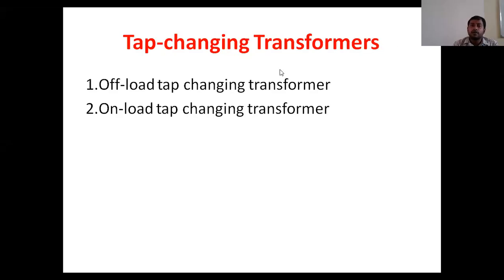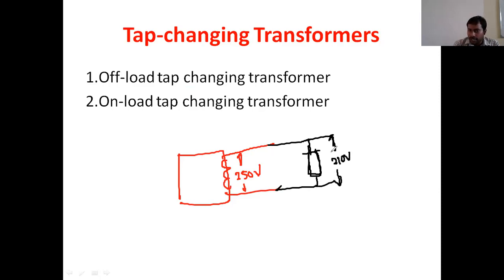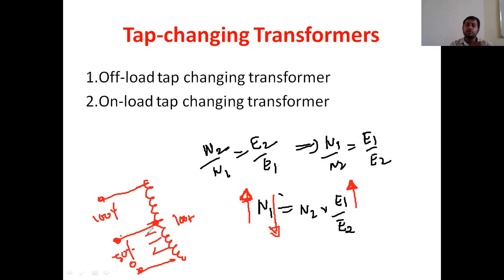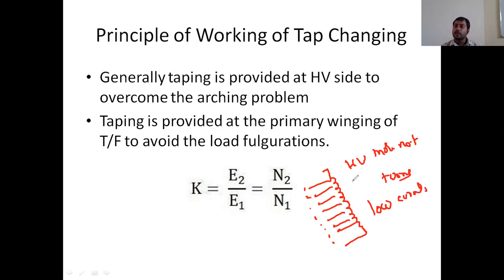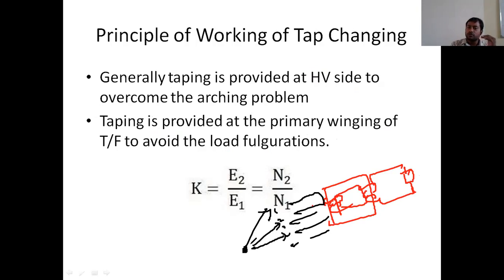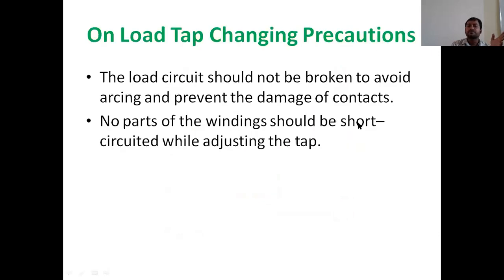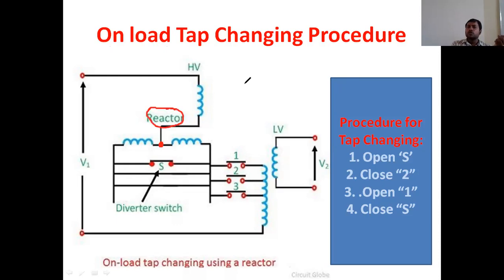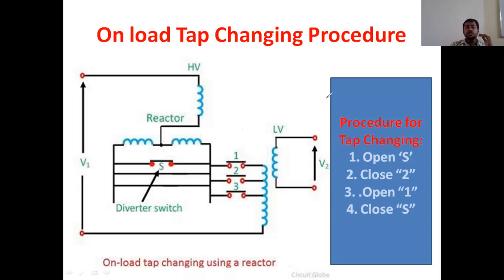Tap changing of Transformer(On Load and Off load tap changing)